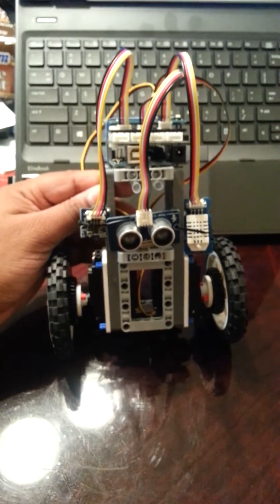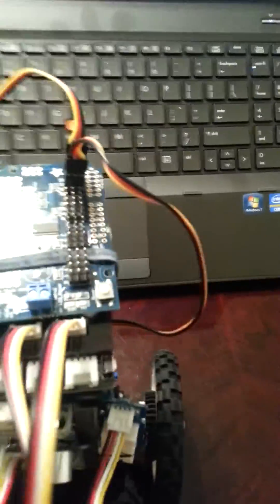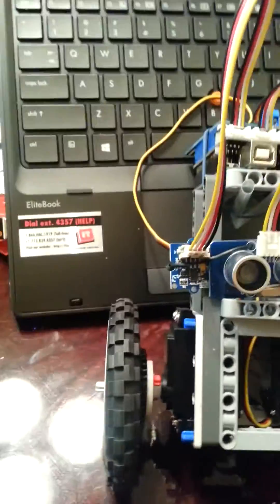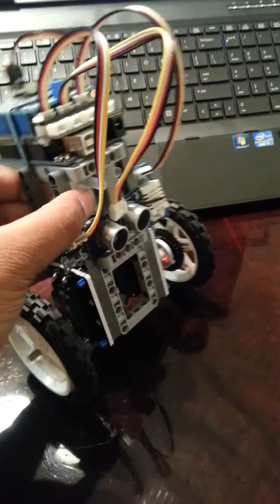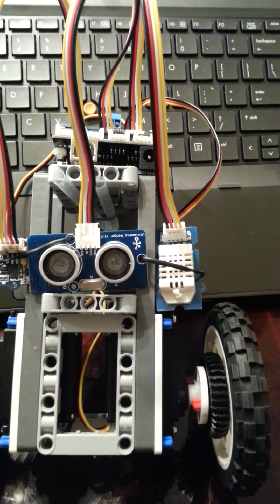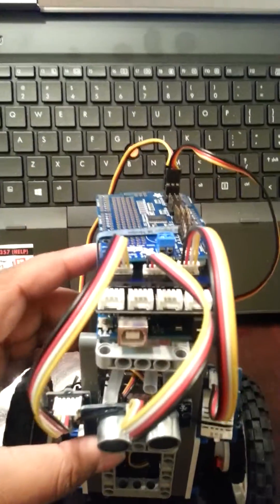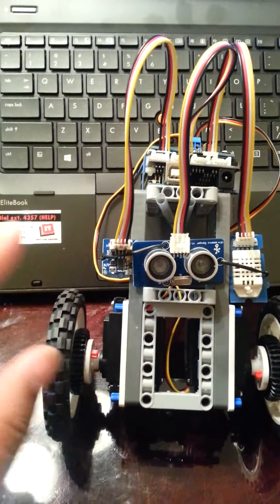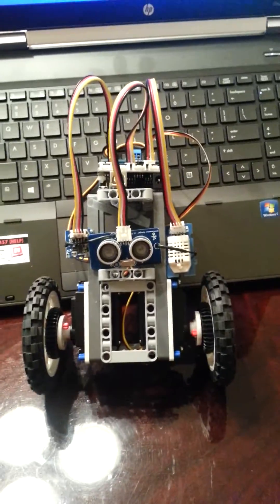Arduino self balancing robot - Under Construction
This is an preliminary design for my Arduino Uno Powered Self Balancing Robot.

The Robot is build using
- Lego Technic/NTXT Blocks
- 2 Full Rotation Servo Motors which plugs into Motor Shield directly
- NXT Mounts for Servo Motors
   - Enables Servo motor to be put in Lego Blocks
   - Enables Servo motor to rotate Lego Wheels
- Arduino Uno
- Arduino Groove Sensor Shield for Uno
- Arduino Servo Motor Shield
- 3 Axis Gyroscope Sensor which works with Groove Sensor Shield
- Ultra Sonic Sensor which works with Groove Sensor Shield
- Temperature & Humidity Sensor which works with Groove Sensor Shield